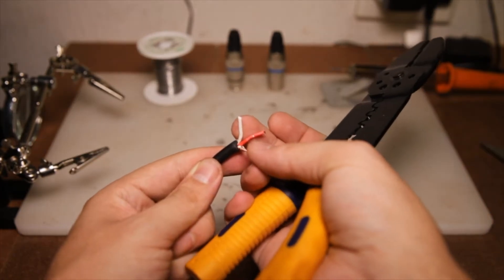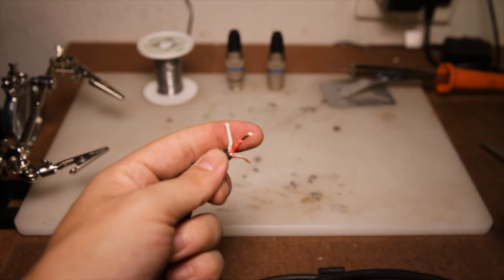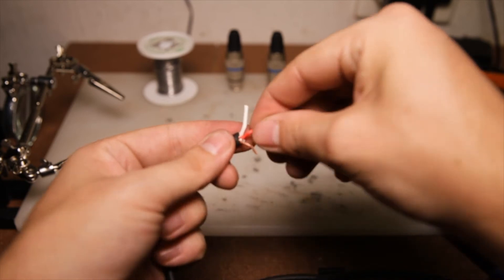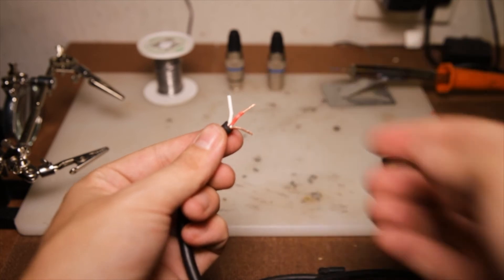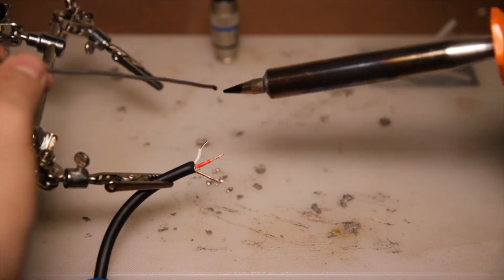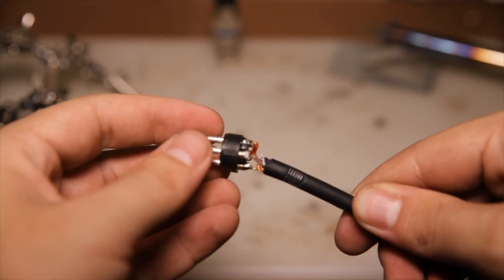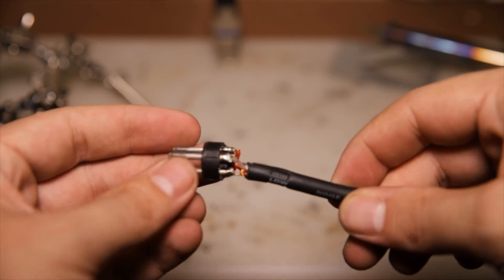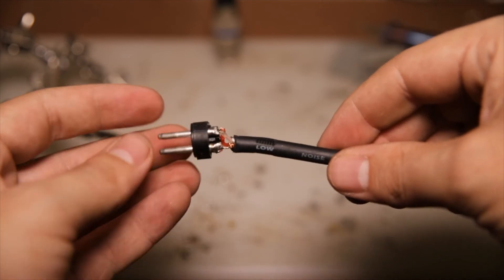Emendy School of Music & Sound Production How to Solder an XLR Cable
🎵 Welcome to Emendy, your ultimate destination for music, sound, and gaming education! 🎶🎮

Are you passionate about music, sound, or gaming? Looking to turn your creativity into a thriving career? Look no further than Emendy, the premier institution dedicated to nurturing your talents and equipping you with the skills to succeed in the exciting worlds of music, sound, and game development.

🌟 About Emendy:
At Emendy, we believe that music, sound, and gaming are more than just hobbies—they’re powerful art forms that shape the future. Whether you’re an aspiring musician, producer, sound engineer, game designer, or developer, we offer cutting-edge programs designed to help you excel in your chosen field.

🎉 Why Choose Emendy?

🎧 State-of-the-art music and sound studios
🎮 Advanced gaming labs and development tools
👨‍🏫 Experienced and passionate instructors
💡 Hands-on training and real-world experience
🤝 A vibrant community of like-minded creatives
🎓 A track record of successful graduates in the industry

Join the Emendy family and take the first step towards a fulfilling career in music, sound, or gaming.

to learn more about our courses, faculty, and the incredible opportunities that await you at Emendy.